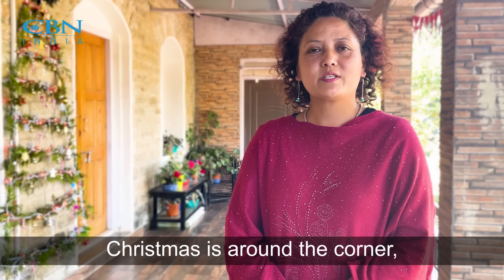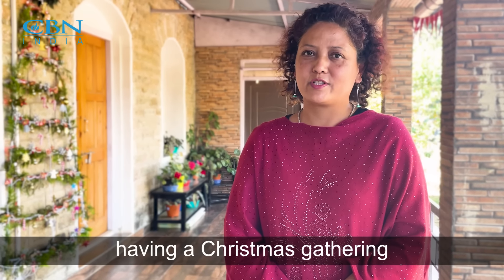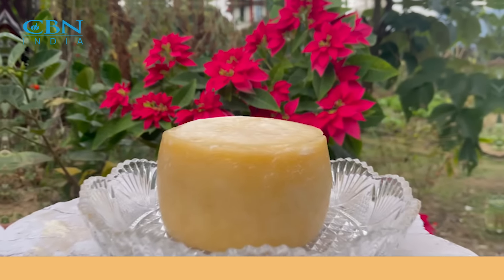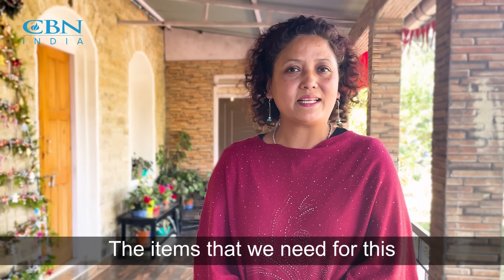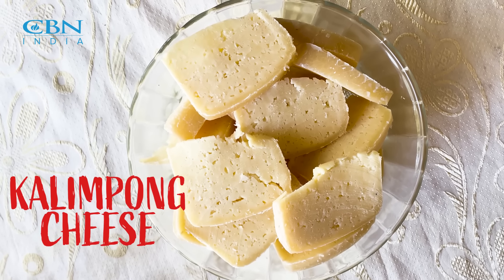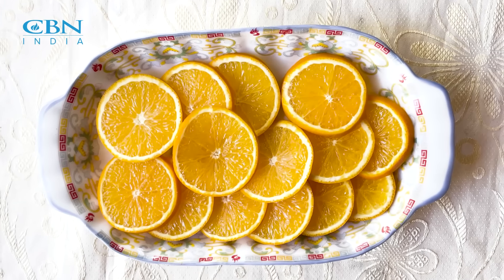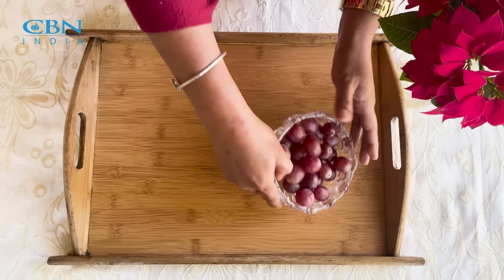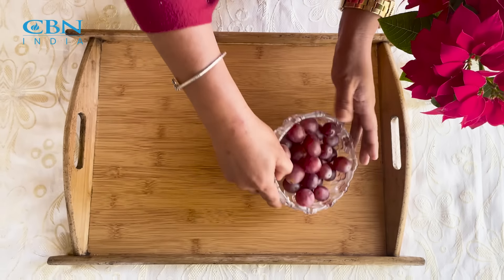Kalimpong Cheeseboard Recipe | Cheese Bliss in Minutes | Christmas Special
Easy Cheese Platter Recipe, a perfect solution for Christmas Eve. Watch this if you are craving something delicious without the fuss.
In this video, we guide you through creating a stunning cheese platter that not only looks impressive but also comes together effortlessly.